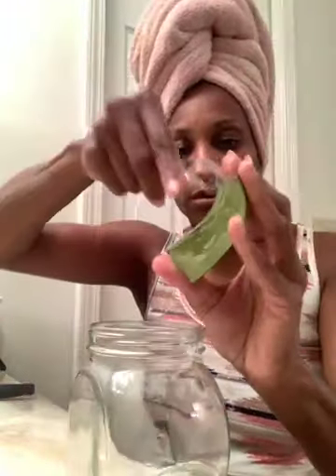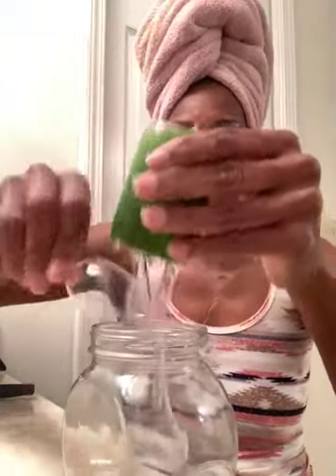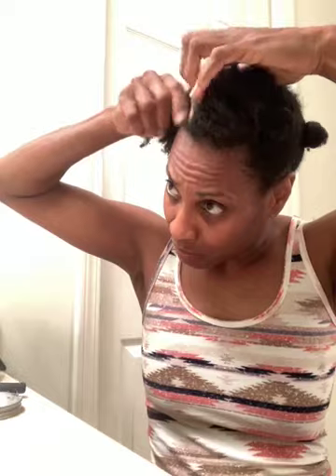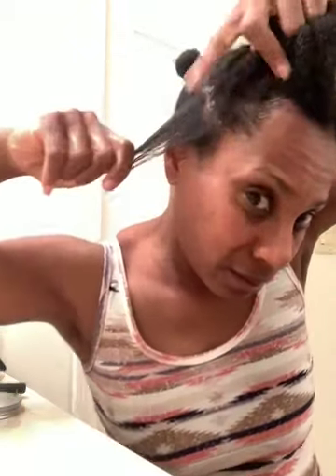Amla Conditioning Application 🤔